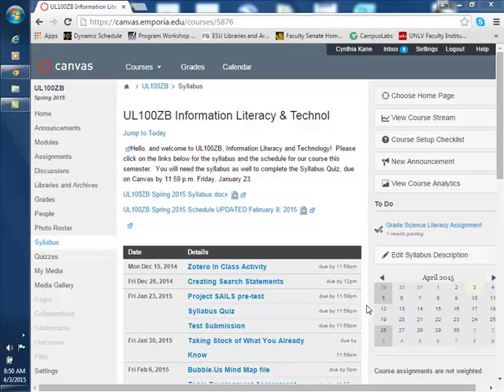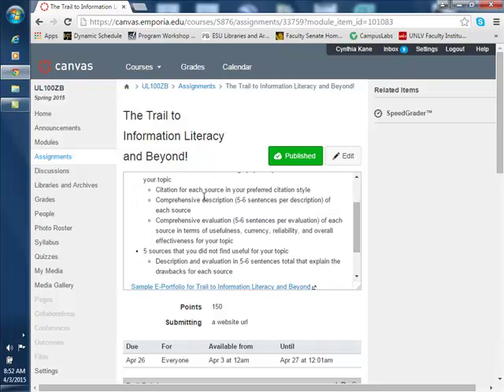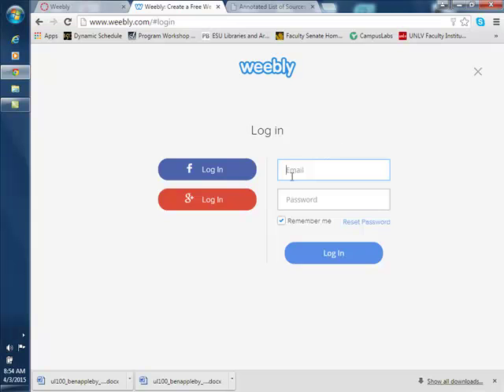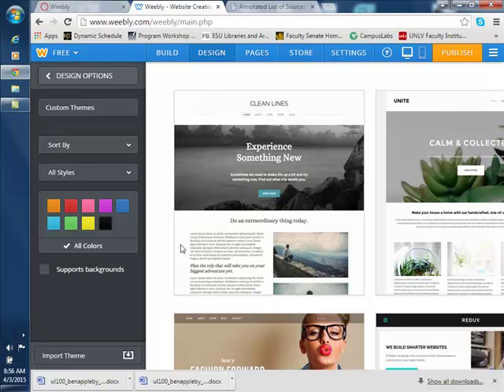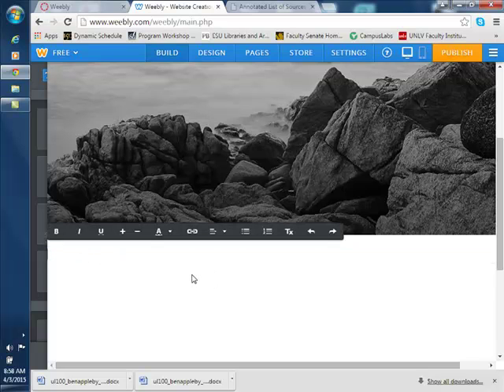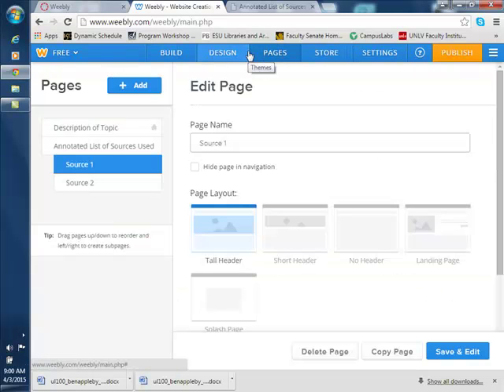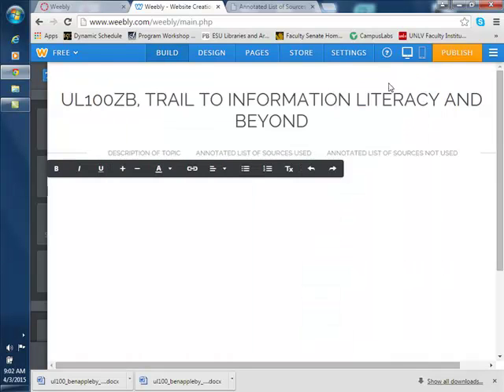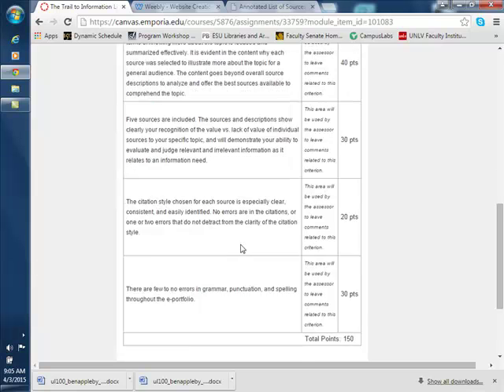UL100ZB, The Trail to Information Literacy and Weebly Demo